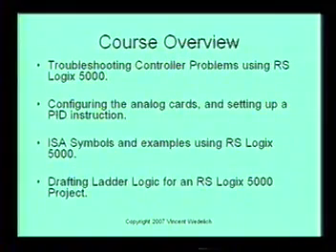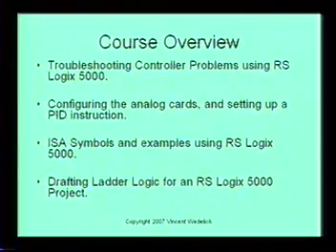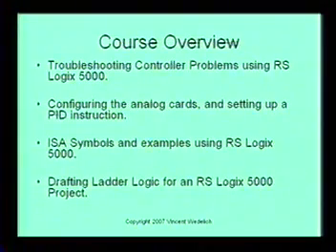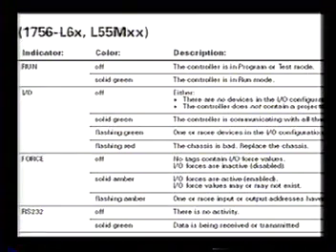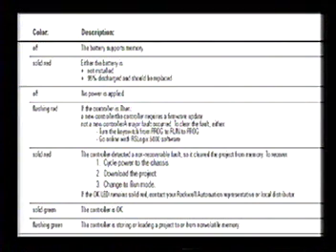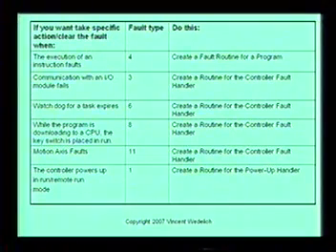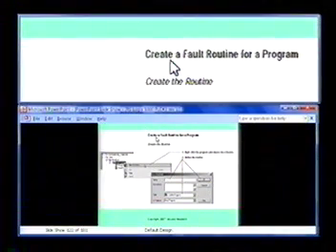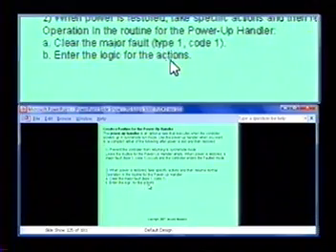Part 5 RS Logix 5000 DVD Course 3